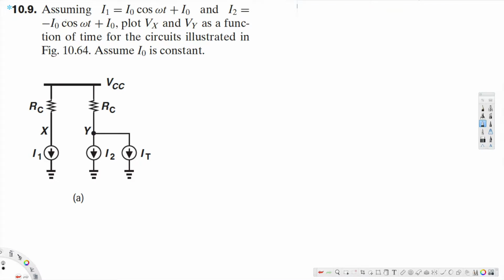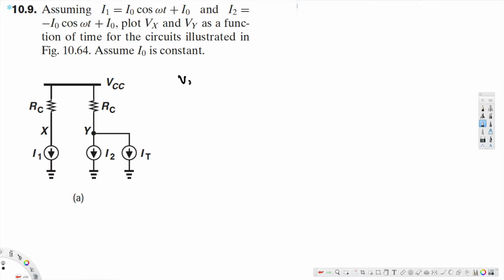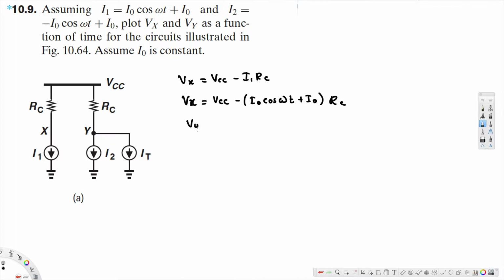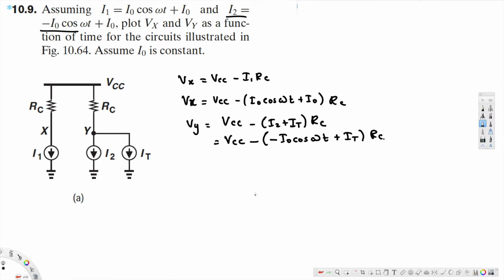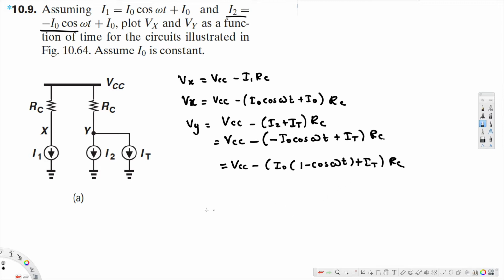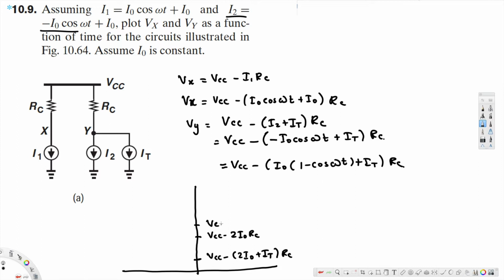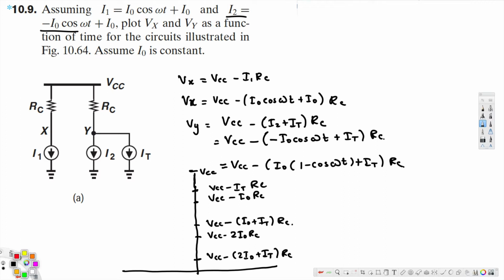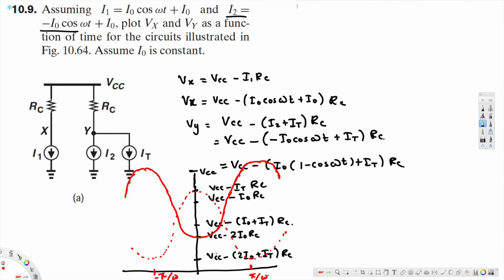plot VX and VY as a function of time for the circuit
base current, collector current, transconductance , gain , input resistance , output resistance are found.
differential amplifier dc and ac analysis of dual input balanced output configuration,